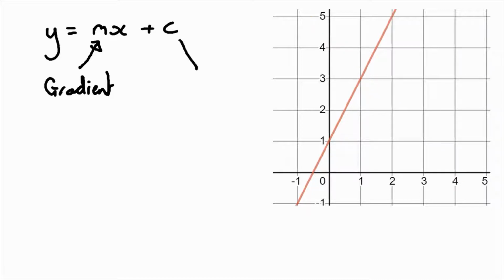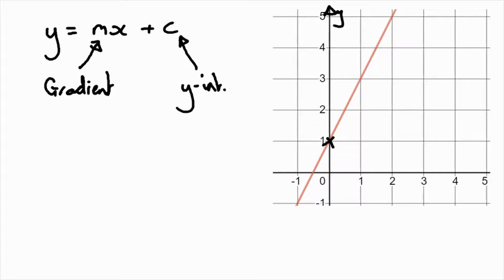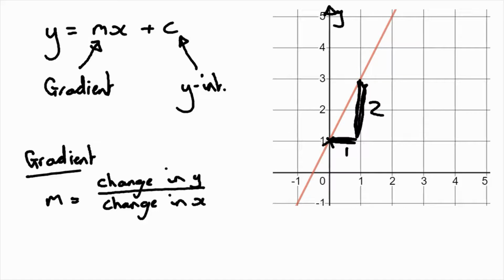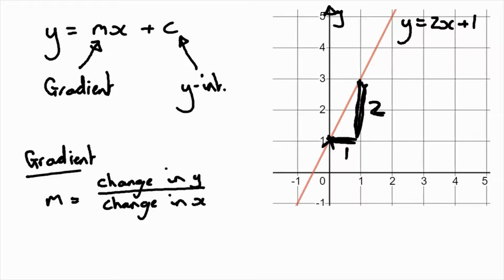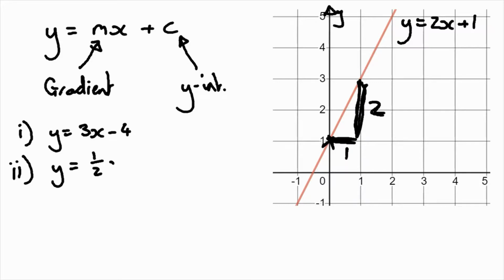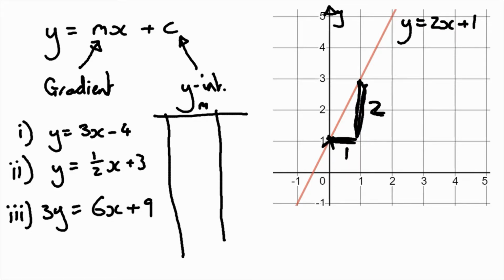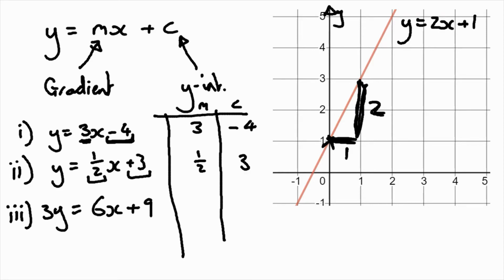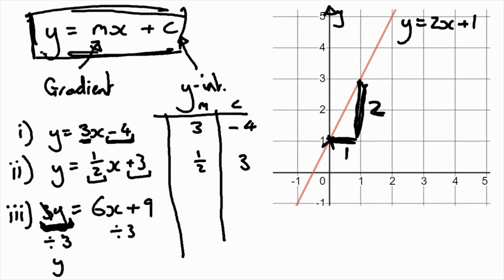Equation of linear graphs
This is part one of our videos on linear graphs focusing on the equation of linear graphs. This is linked to the GCSE 9-1 specification for the higher paper and works hand in hand with section 14.1 of the AQA textbook.